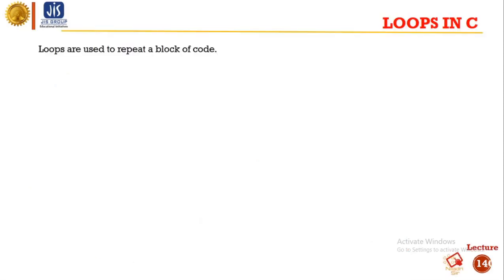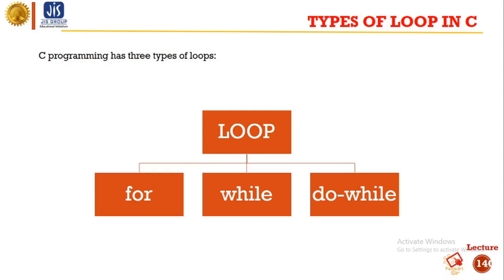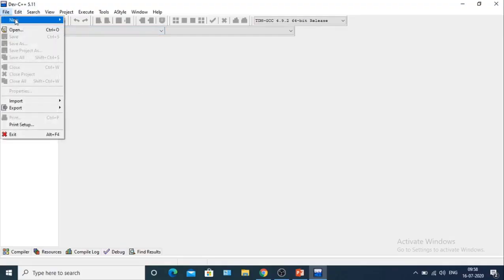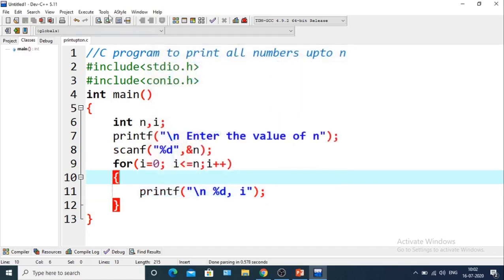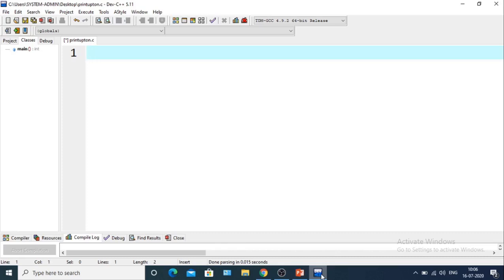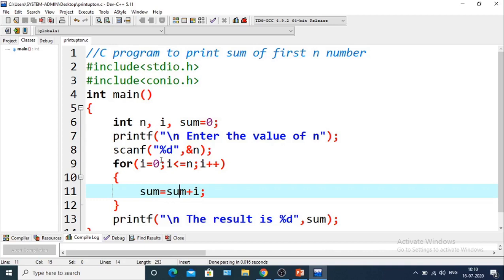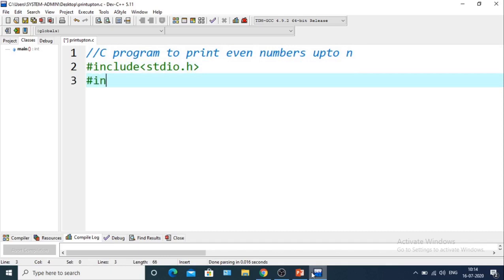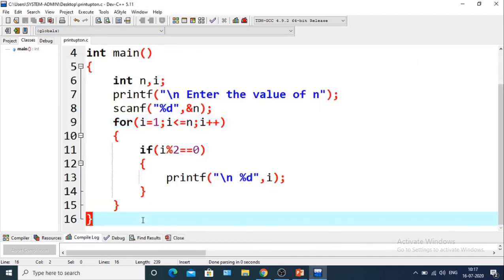LECTURE 14:LOOPS IN C LANGUAGE | FOR LOOP | COMPUTER SCIENCE | BTECH |MAKAUT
LECTURE 14:LOOPS IN C LANGUAGE
 FOR LOOP